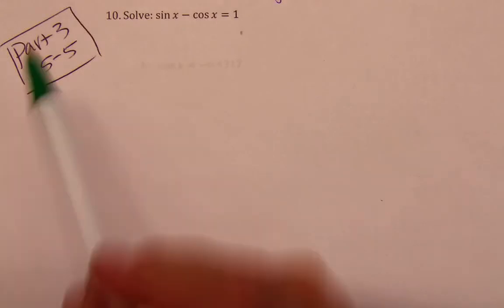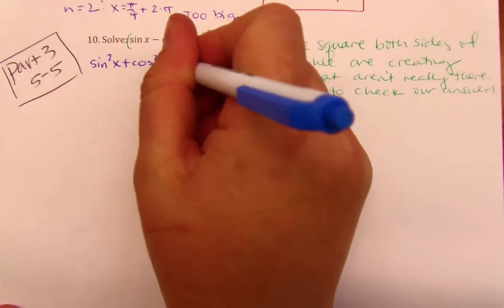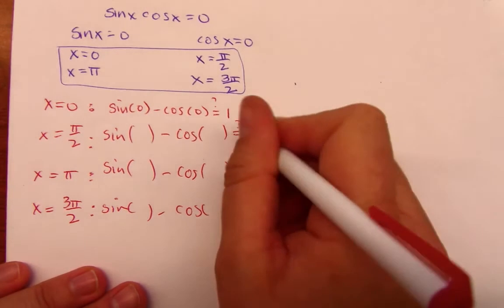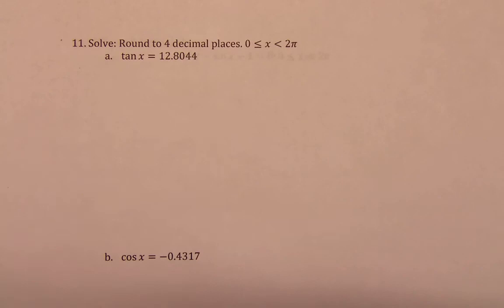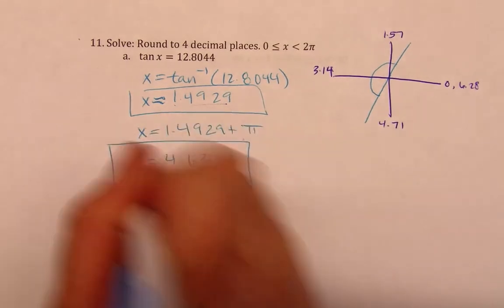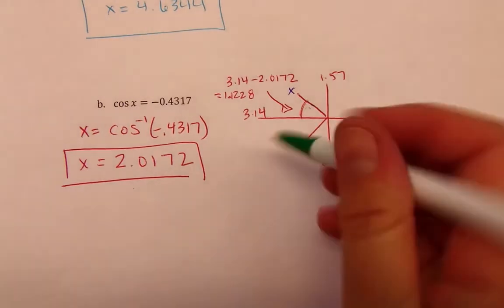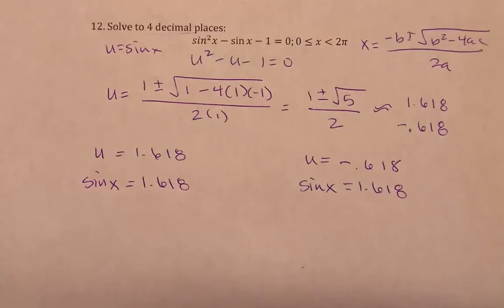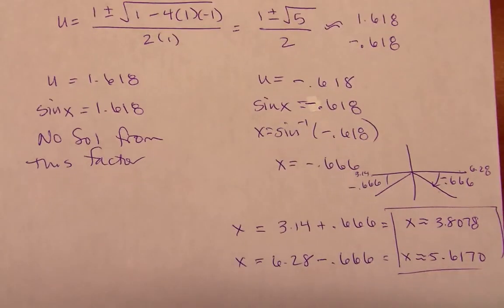Pre-Calc 5-5 Part 3